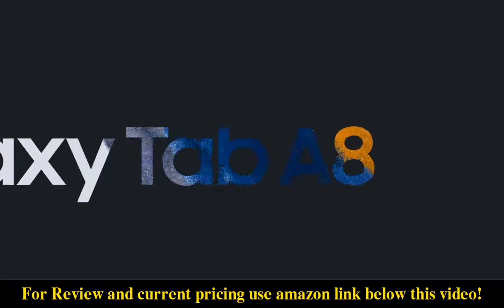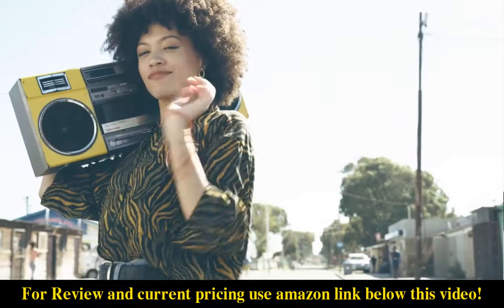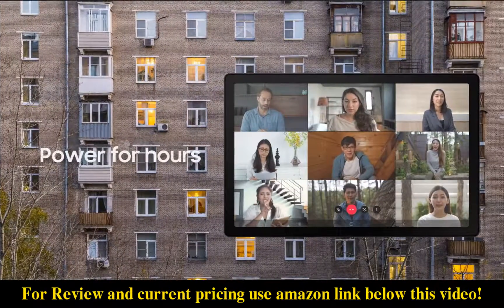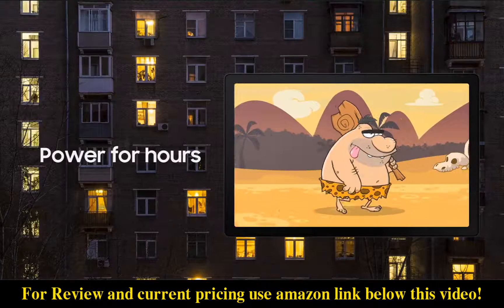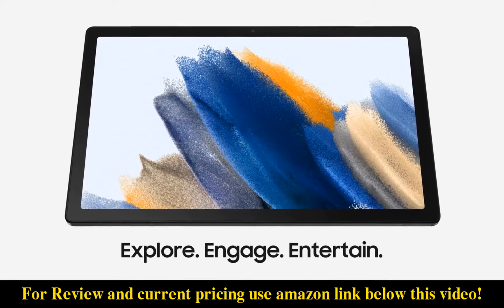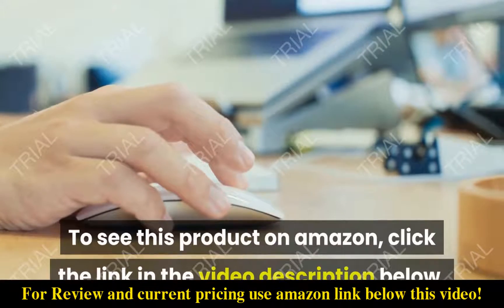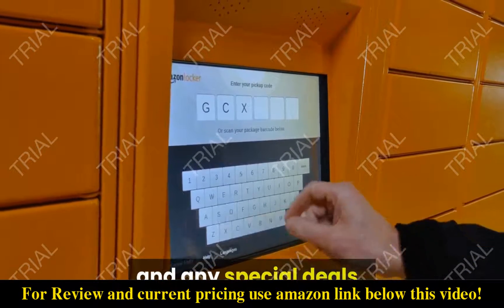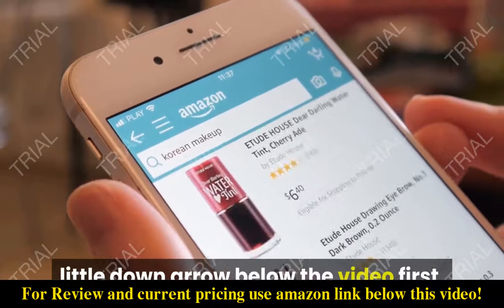Review Samsung Galaxy Tab A8 Android Tablet 2022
Check the price or purchase in the

A Screen Everyone Will Love: Whether your family is streaming or video chatting with friends, the Galaxy Tab A8 tablet brings out the best in every moment on a 10.5" LCD screen
Power and Storage for All: Get the power, storage and speed your family needs with an upgraded chipset and plenty of room to keep files — up to 128GB of storage; A long-lasting battery lets you go unplugged for hours to keep the family fun going
Charge Fast, Power for Hours: Go for hours on a single charge* and back to 100% with the fast charging USB C port; *Battery life may vary depending on network environment, usage patterns and other factors
Galaxy Ecosystem Experience: Open up a new world of convenient possibilities with the Galaxy ecosystem experience — your devices, including your phone, laptop computer, and tablet, all automatically talk to one another seamlessly
Your Notes, All in One Place: Do more with your notes with Galaxy connectivity that automatically syncs everything from to-do lists to school work, whether you’re on your tablet, phone or watch
Kids Digital Learning: Children can enjoy access to Samsung Kids, a library of safe and fun games, books and videos that are kid friendly and parent approved
Easiest. Transfer. Ever: No matter what operating system you're using, Smart Switch makes it a breeze to move your data and favorite files in three easy steps